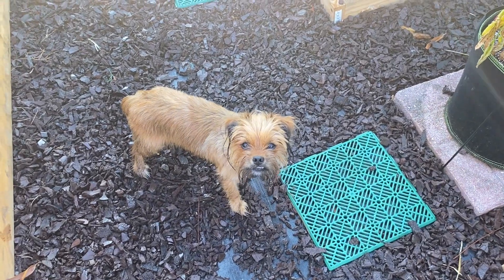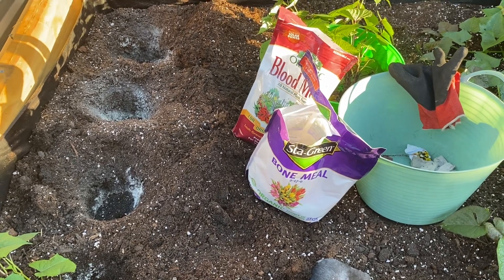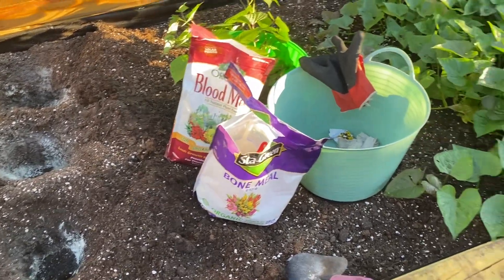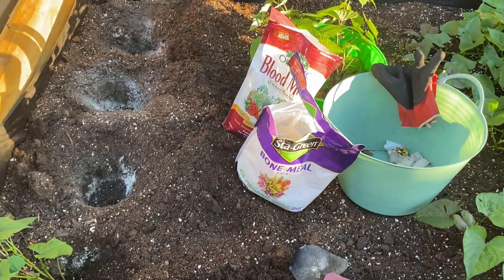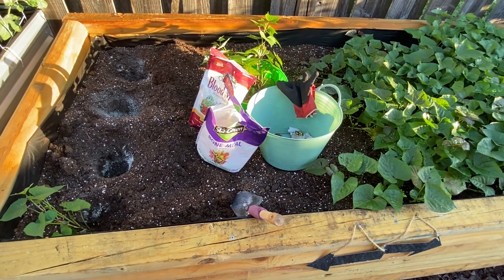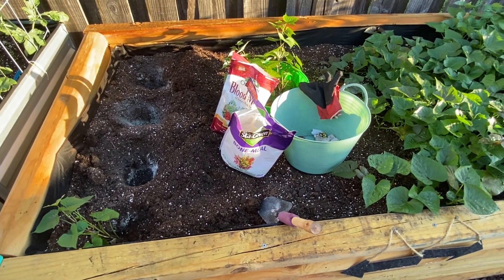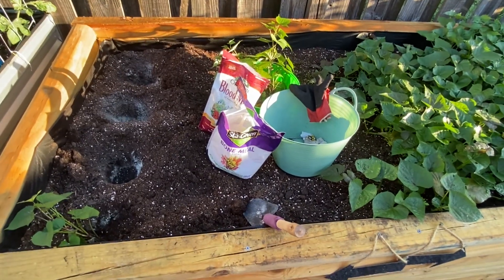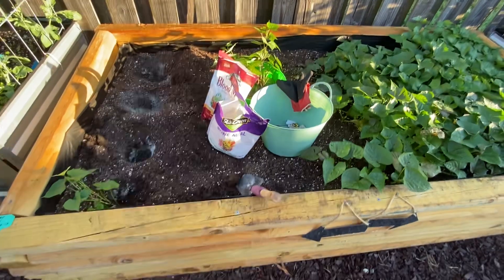Sweet potato slips planting